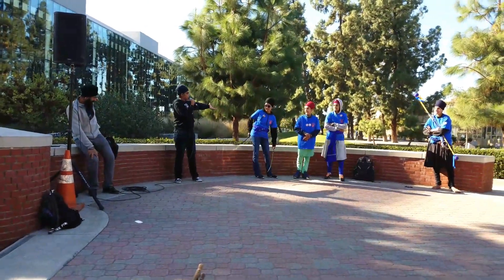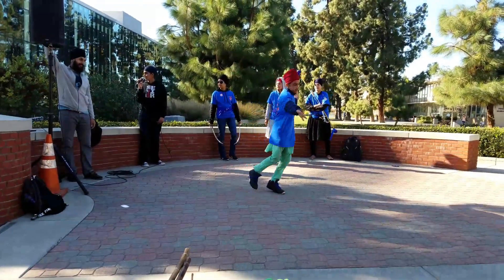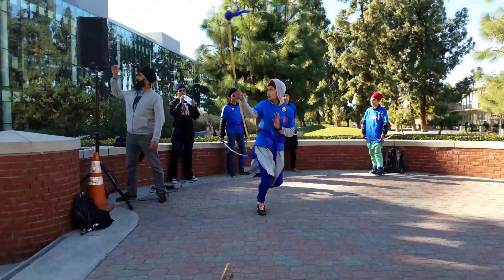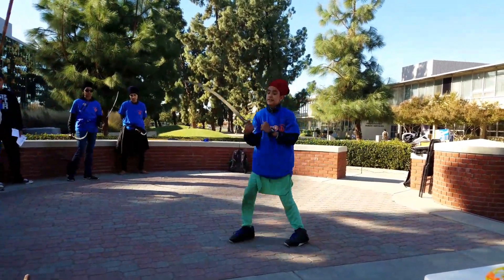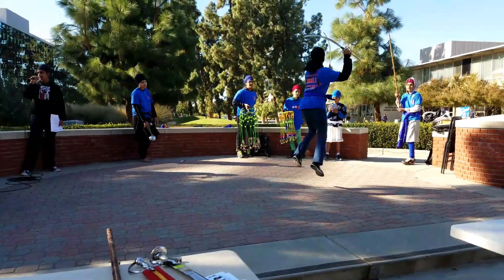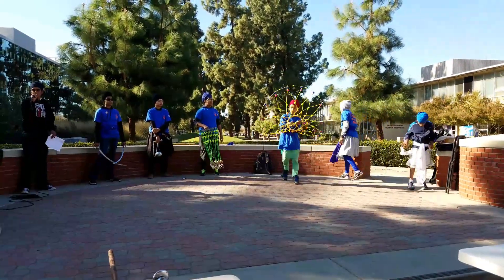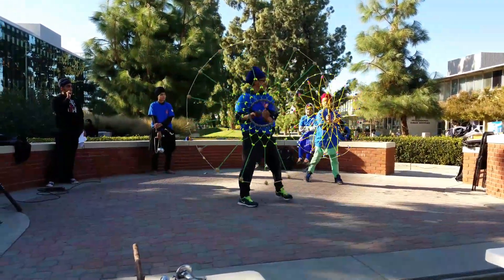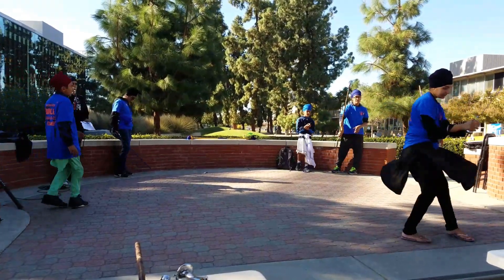Sikh Awareness Month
Sikh martial arts demo at Fresno State